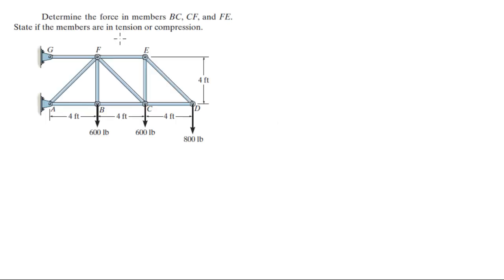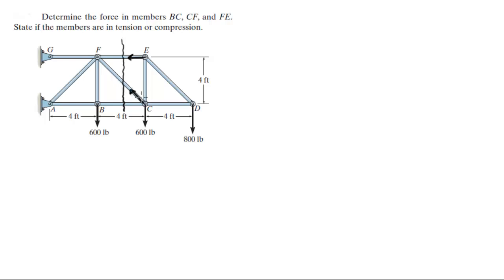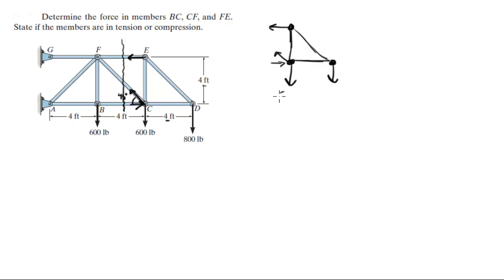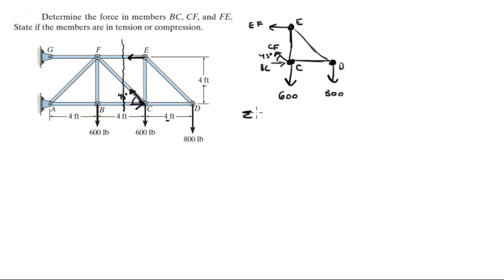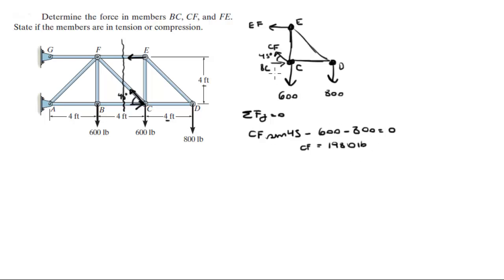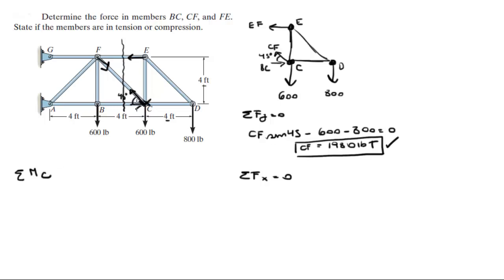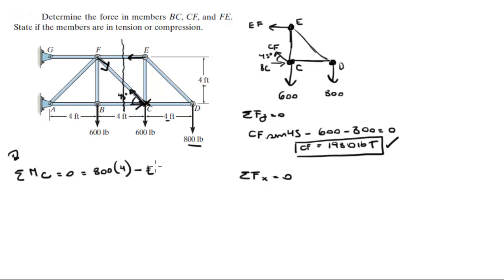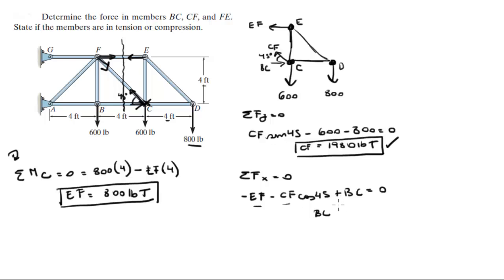Determine the force in members BC, CF, and FE.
State if the members are in tension or compression.